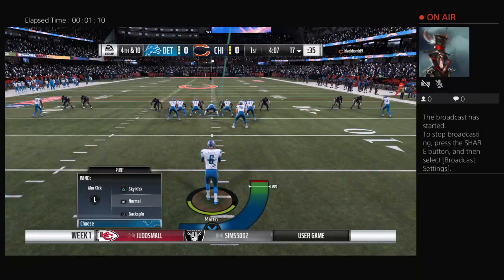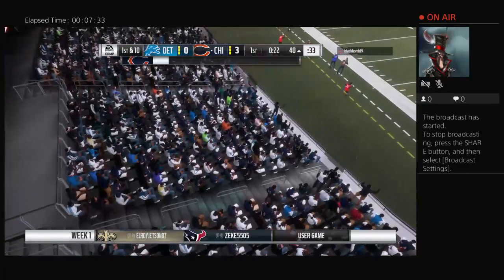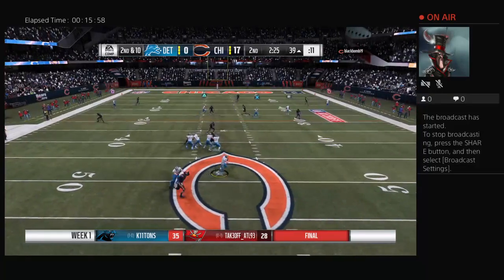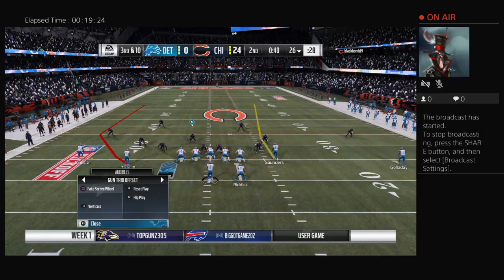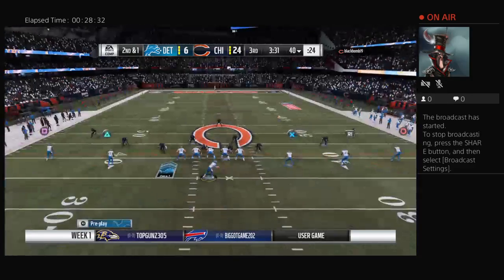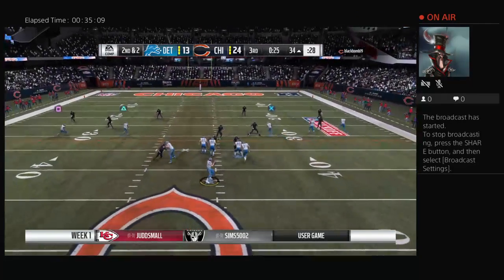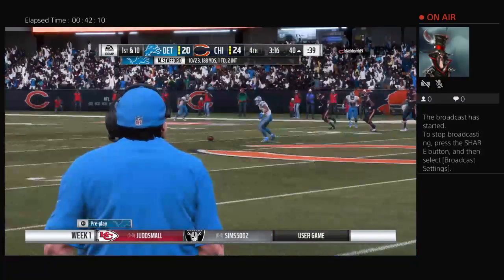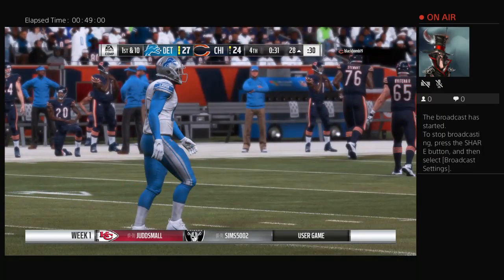lilglakerboy3's Live PS4 Broadcast